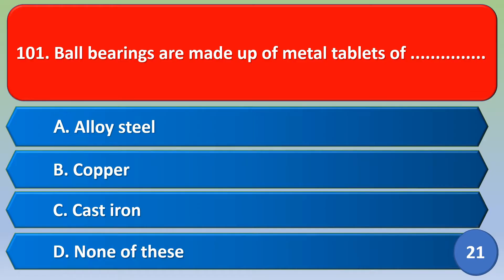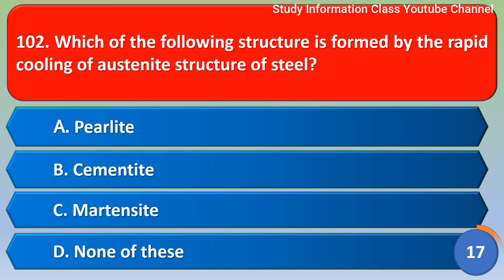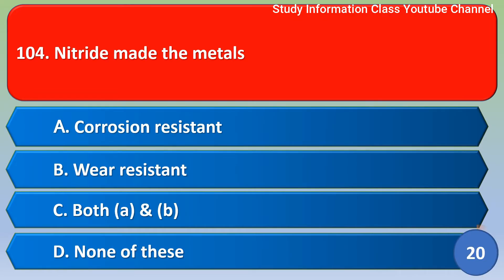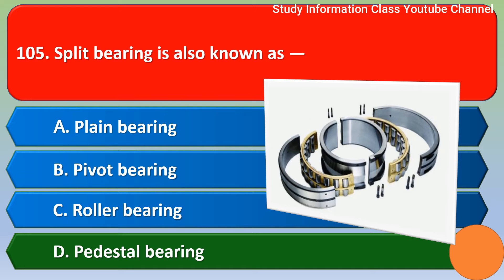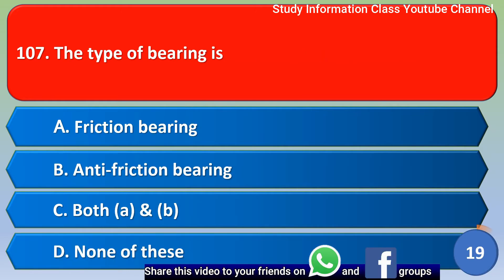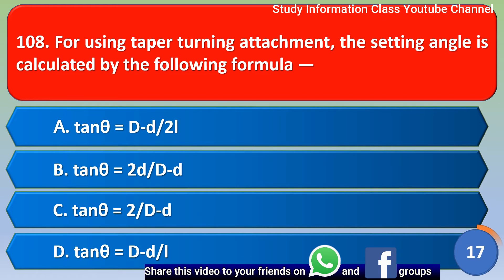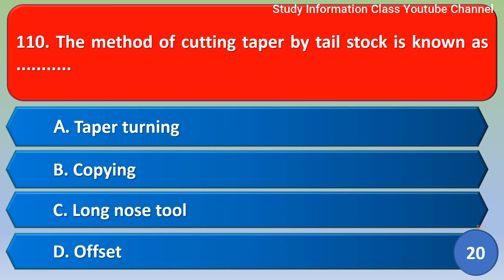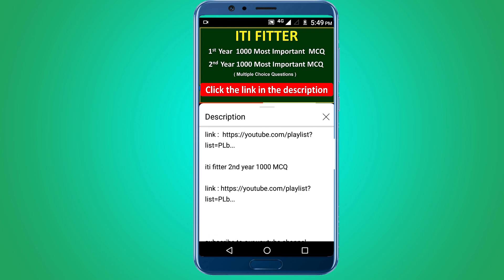iti fitter 2nd year question paper| fitter mcq | ncvt iti question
1.   ITI Fitter 2nd year 1000 MCQ

2.   ITI  Fitter 1st year 1000 MCQ

1.iti fitter 2nd year question objective question
2.iti fitter theory 2nd year question paper mcq
3.iti fitter 2nd year important questions ncvt
4.fitter theory iti 2 year iti question
5.fitter theory important question
6.iti fitter theory mcq question and answer
7.iti trade fitter mcq type questions